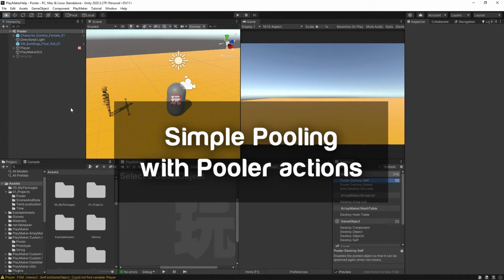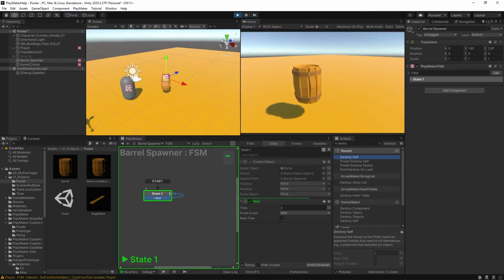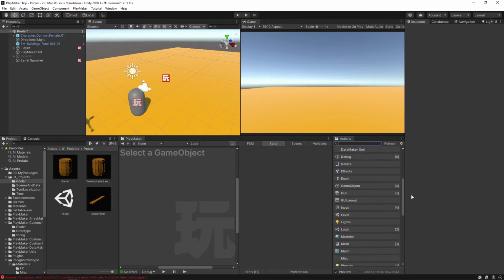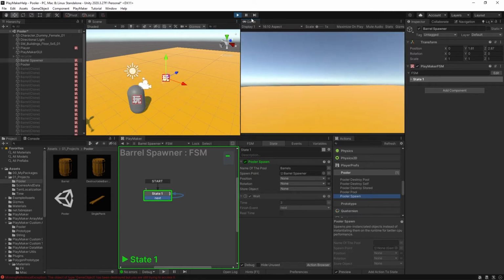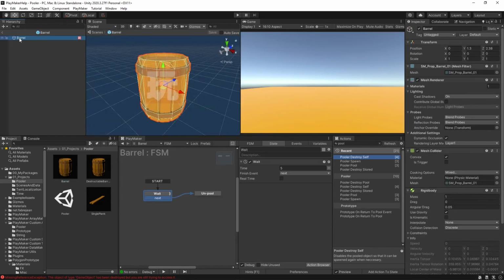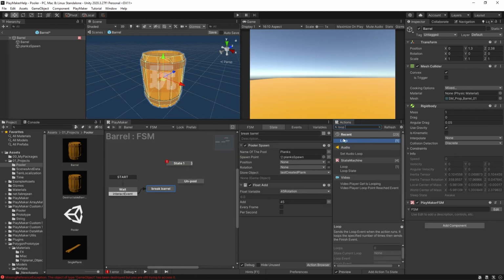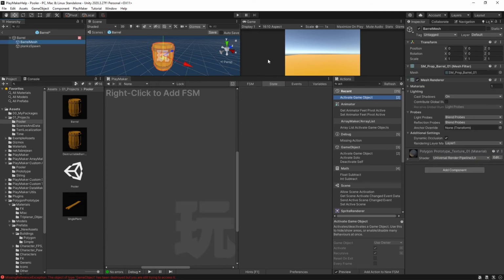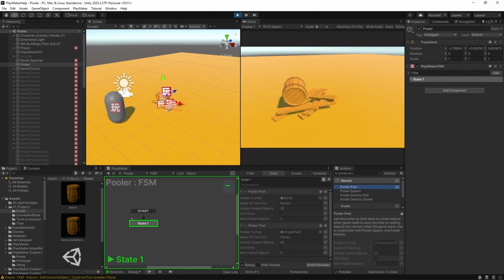Simple Pooling with Pooler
In this video, you will learn how to use Pooler action to set up a simple pooling system.

Timestamps:
00:00 - Intro
00:11 - What is pooling?
00:31 - Creating and destroying objects
02:30 - Pooling alternative + importing Pooler actions
03:51 - Pooler Pool (STEP 1)
05:00 - Pooler Spawn (STEP 2)
05:25 - Pooler Destroy Self (STEP 3)
07:11 - Destructible barrel prefab